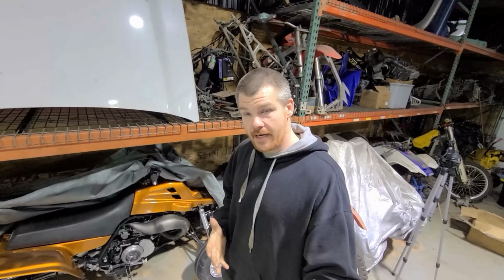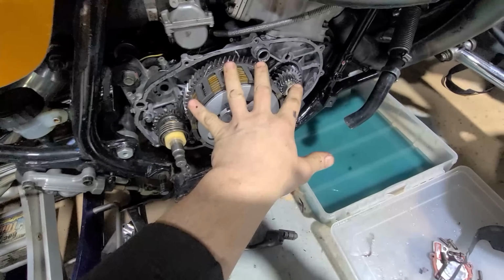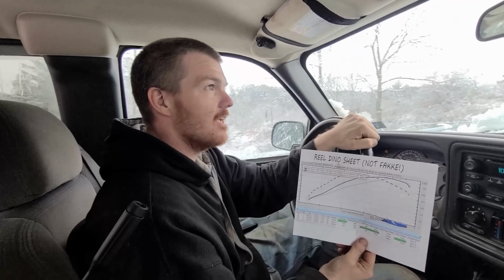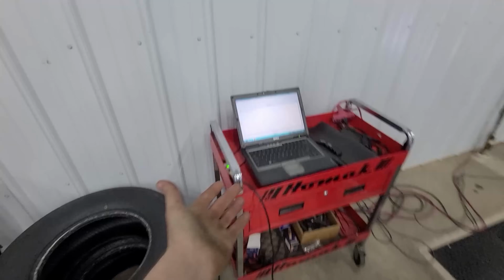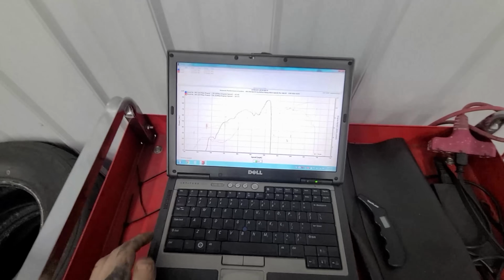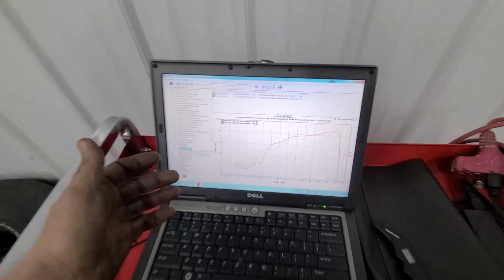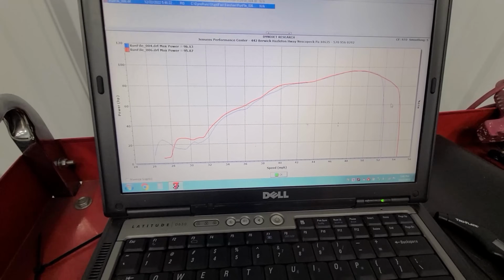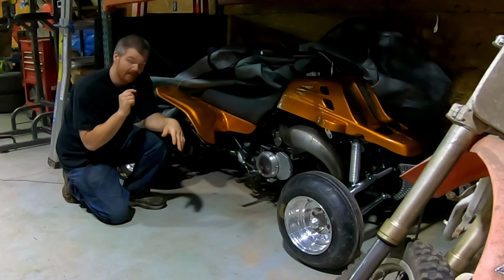HOW MUCH HP does a BONE STOCK Banshee 521 ACTUALLY make?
today we dyno the banshee 521 and see what she makes!

DYNO INFORMATION!!!
JOHN ZAJAC
Nescopec PA

Where i buy ALOT of OEM & Aftermarket atv parts! - Rocky Mountain ATV

Check us out on Facebook!

Check us out on Instagram! - @stupidfastjohn & @cameramanwes

My Ebay Store!